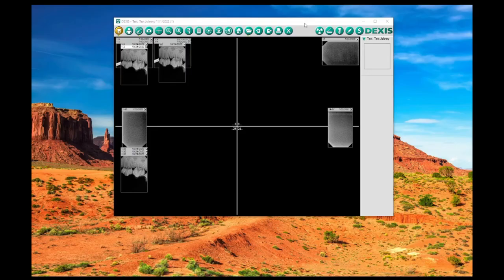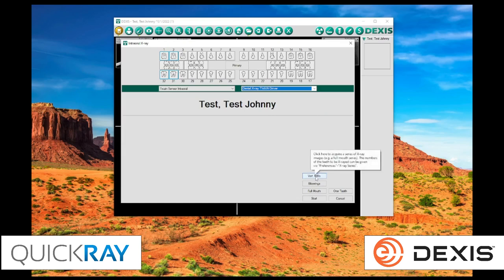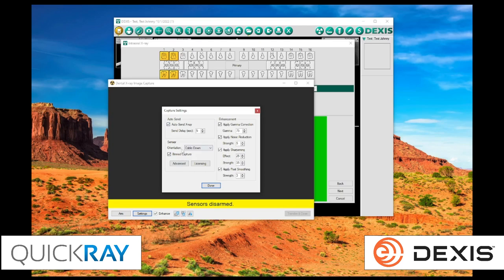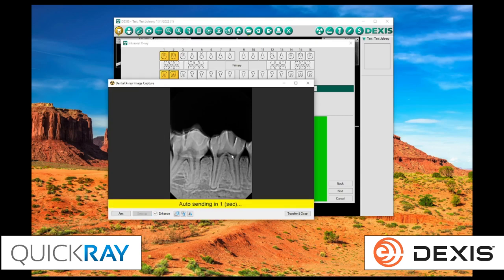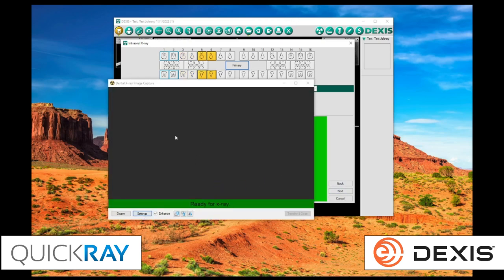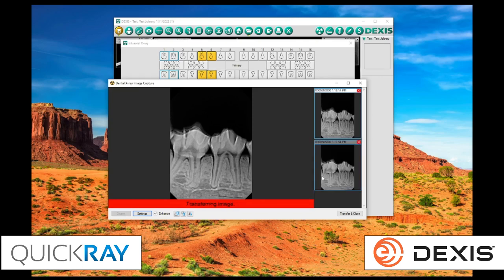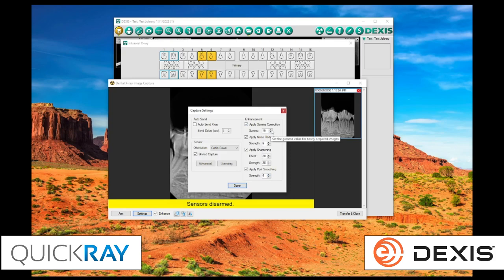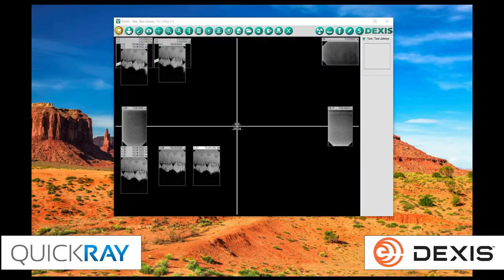Tutorial- How to Use QuickRayConnect TWAIN in Dexis 10 and up (for QuickRay Dental Sensor)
See how our QuickRay intraoral sensors work with Dexis via our QuickRayConnect TWAIN!

If you are looking for high quality digital intraoral sensors, try our QuickRay Size 1 and 2! The QuickRay integrates well with most dental practice management and imaging software like Dexis, Eaglesoft, Dentrix, OpenDental, tab32, XrayVision, XVLite, etc.